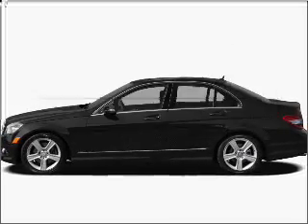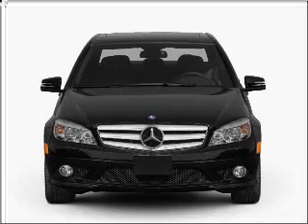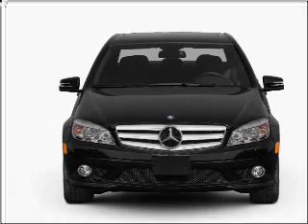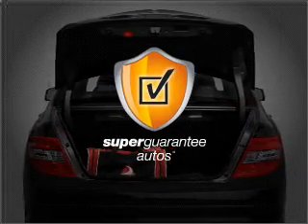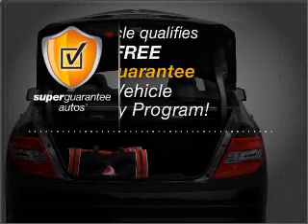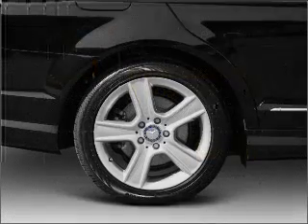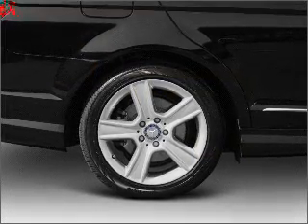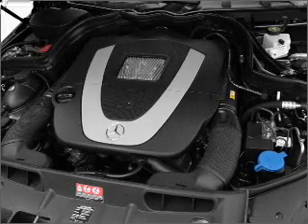2010 Mercedes-Benz C-Class - Allentown PA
Year: 2010
Make: Mercedes-Benz
Model: C-Class
Trim: C300 4MATIC
Engine: 3.0 liter 6 cylinder 24 valve
Transmission: 7-Speed Automatic
Color: Black
Mileage: 24
Address:
3401 Lehigh St